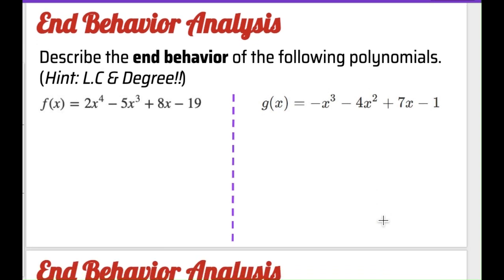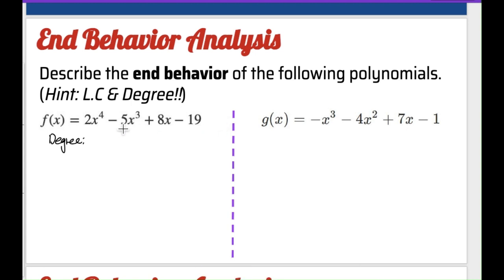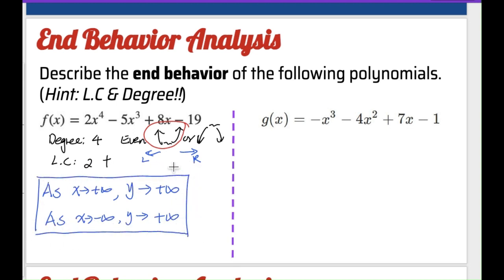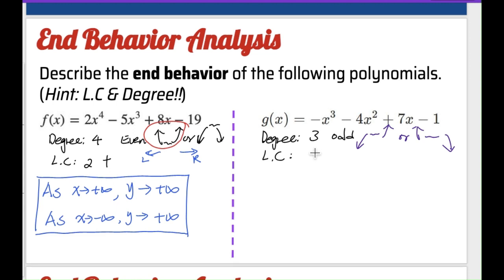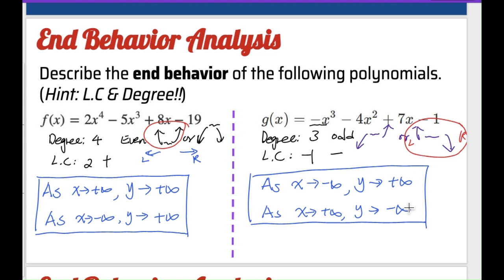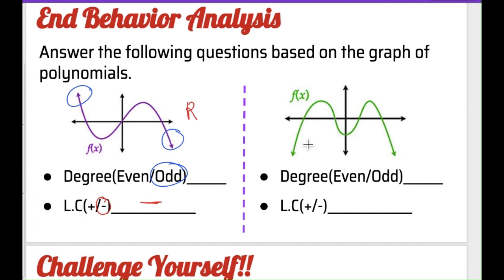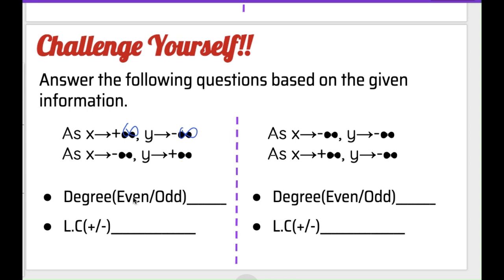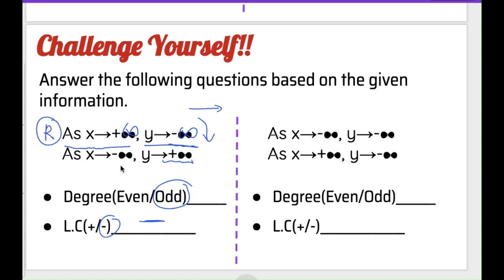End Behavior Analysis_3 Examples